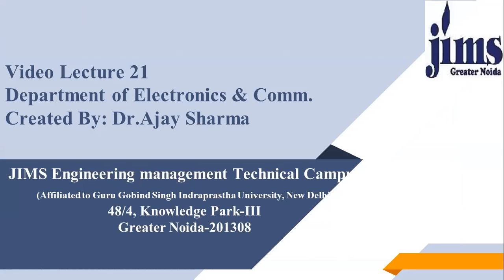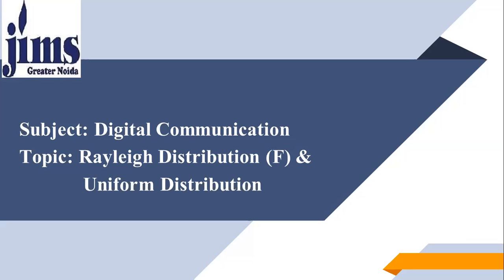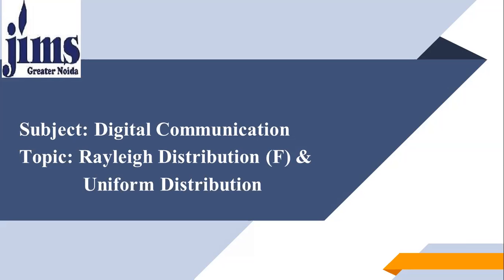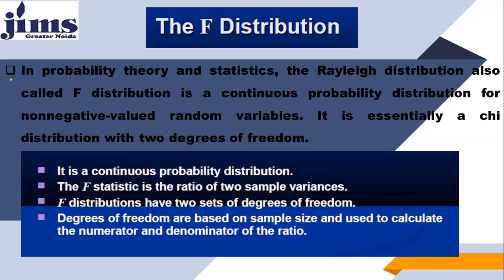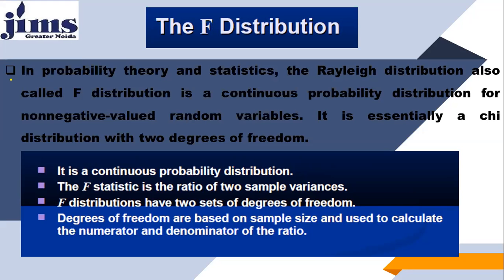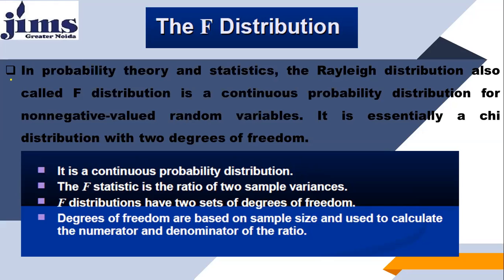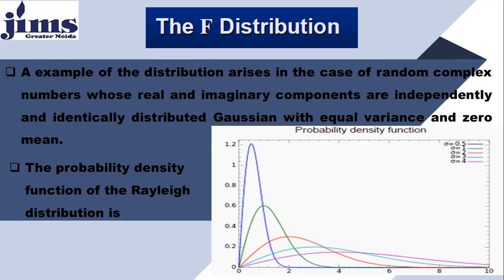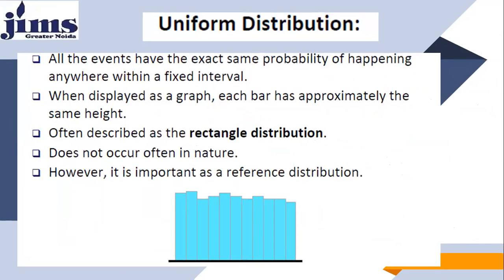21 Rayleigh Distribution & Uniform Distribution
21 Rayleigh Distribution & Uniform Distribution